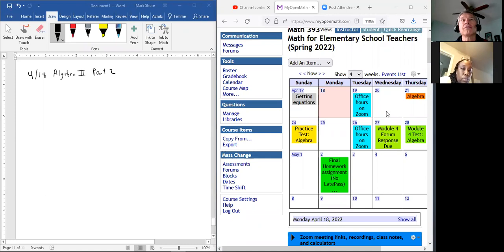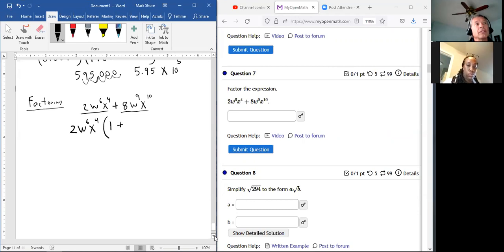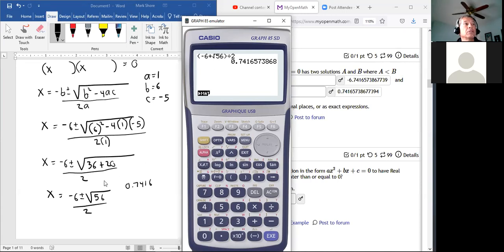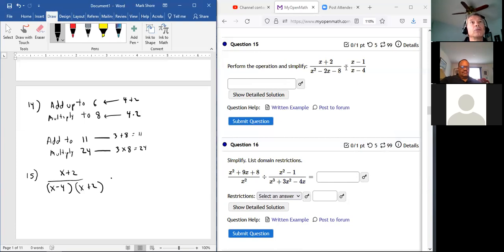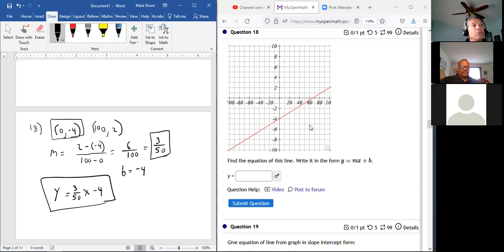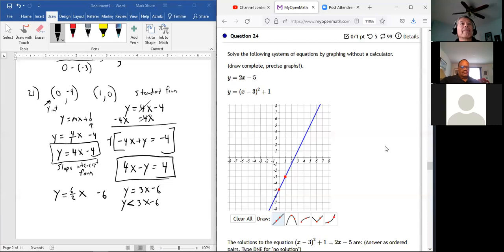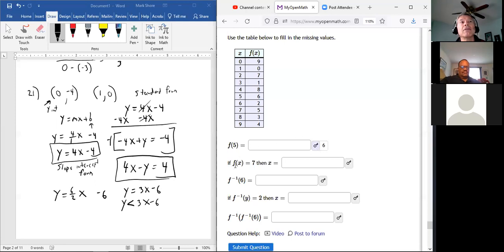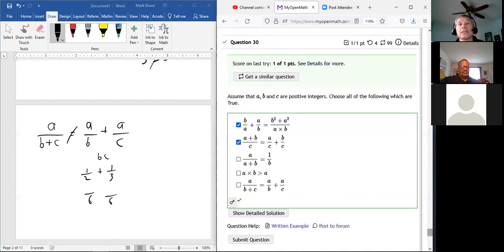Alg 2 part 2